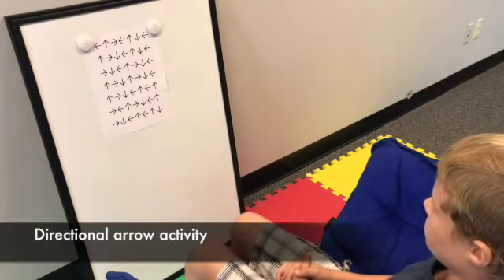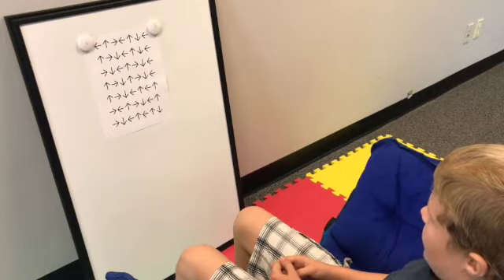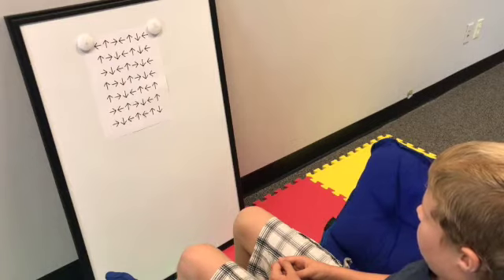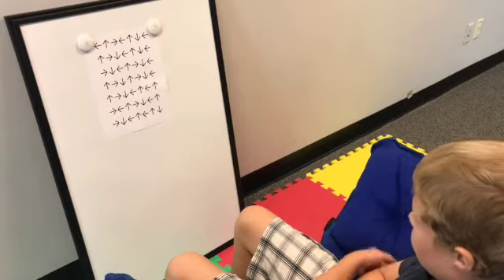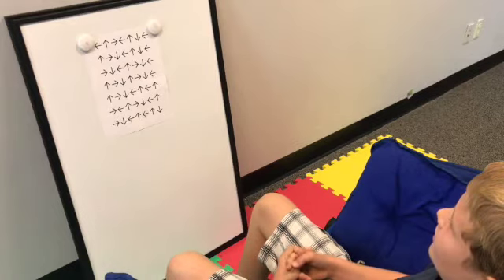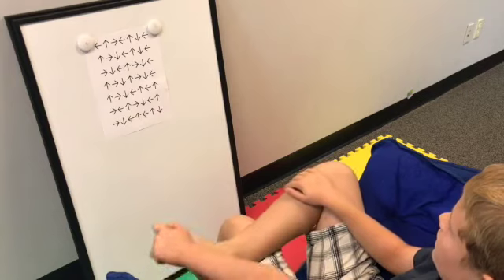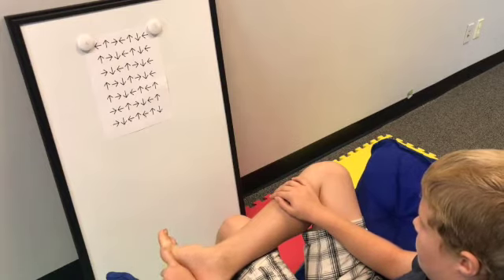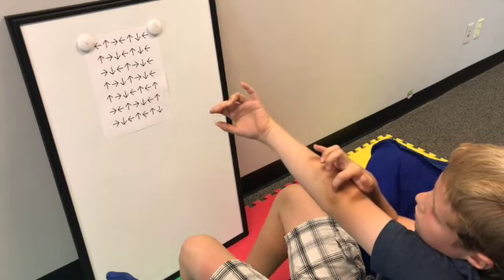Visual Sense Support (Primitive Reflex Support) Directional arrow activity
Use this video to support the ability to track and stay focused on a task.

Our main course will walk you through the process of caring for your kiddo.